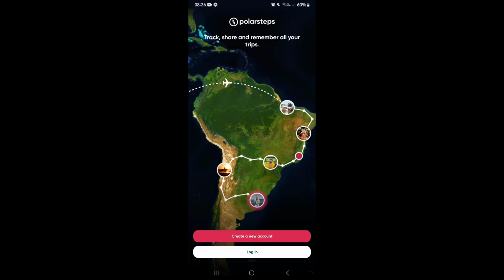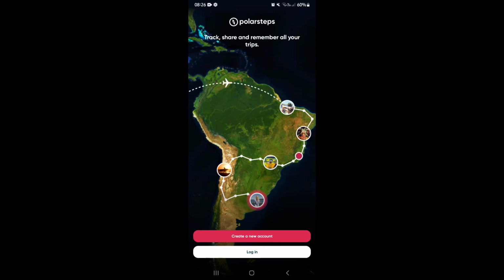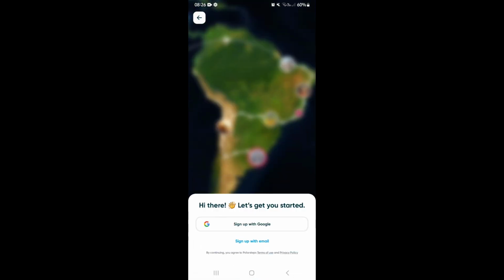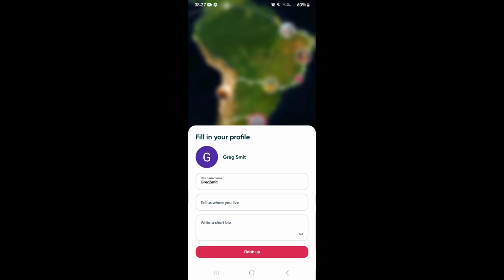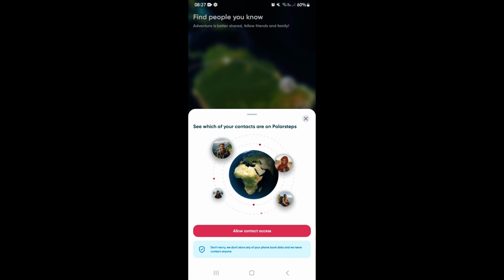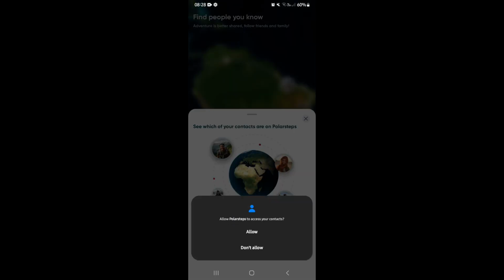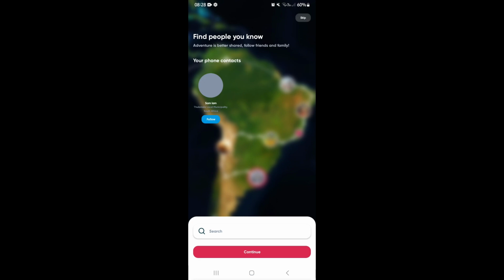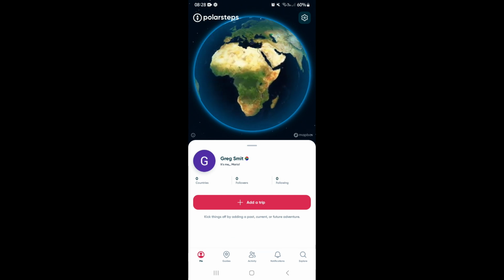How to Sign Up for Polarsteps App | Polarsteps Tutorial 2026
In this video, "How to Sign Up for Polarsteps App," we’ll guide you step-by-step on how to get started with Polarsteps, the ultimate travel tracker app. Polarsteps allows you to document your journeys, track your routes, and share adventures with friends and family. Whether you’re new to the app or need help setting up your account, we’ll cover everything from downloading the app to completing your sign-up process.

This comprehensive guide is perfect for travelers who want to digitize their travel logs and keep track of their adventures in a fun, interactive way. Polarsteps is great for planning your next trip, recalling past journeys, and discovering new destinations through the shared experiences of the Polarsteps community. Watch now to start exploring the world with Polarsteps and connect with fellow travelers around the globe.

We'll also touch on how you can start using Polarsteps immediately after setting up your account, including tips for enhancing your travel experiences. So, if you're ready to take your travel journaling to the next level, join us in this video to discover the full potential of Polarsteps!

Timestamps

Intro –00:00 – 00:07
Signing Up for Polarsteps App – 00:08 – 01:05